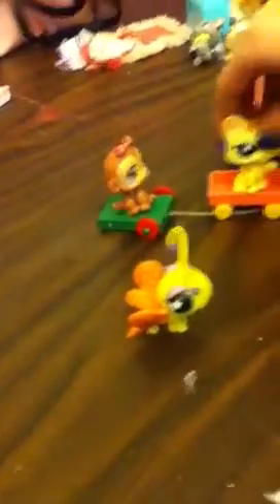My lps train